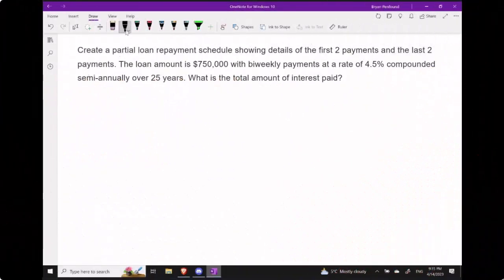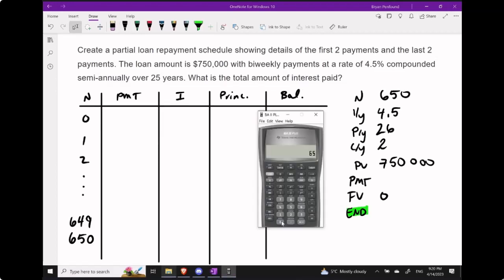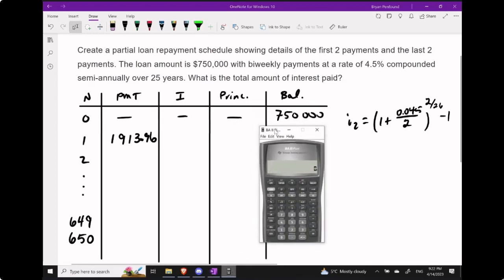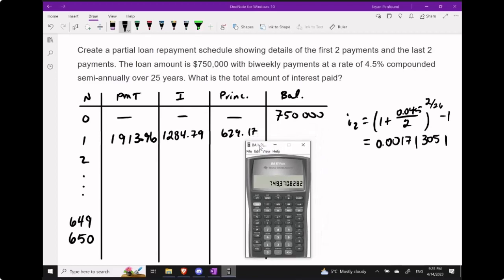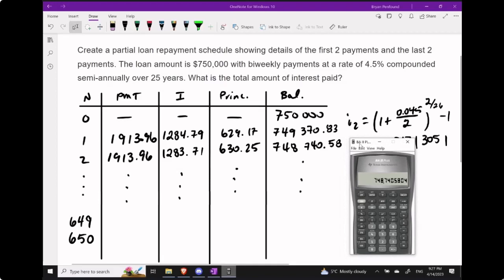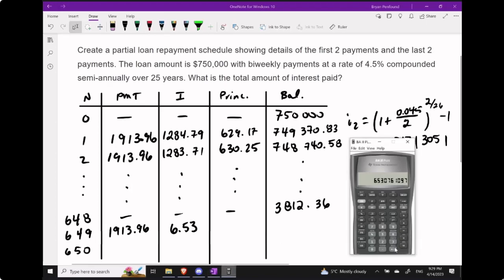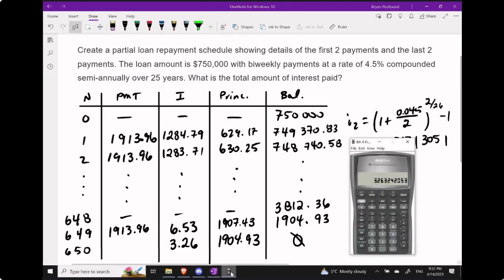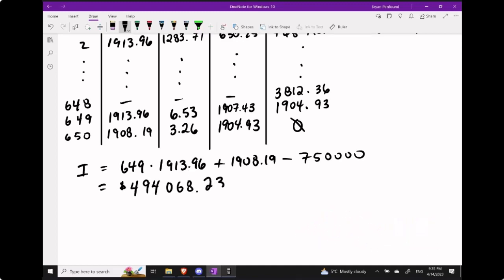Mortgages: Q5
Learn how to determine the equal-size payment on a mortgage. Learn how to construct a partial amortization table for a mortgage. Learn how to compute the total interest owing over the term.

===LINKS===
FREE Business & Financial Mathematics Text: